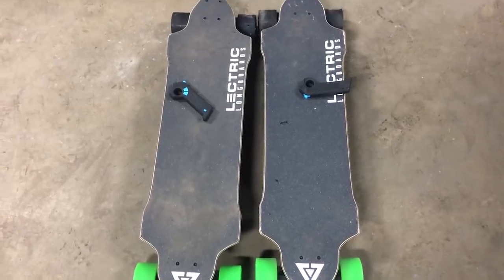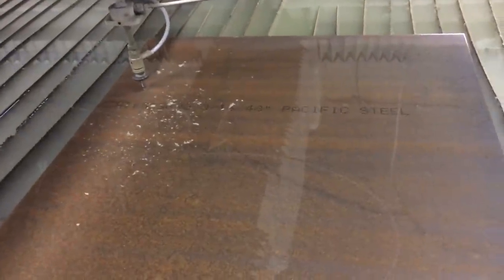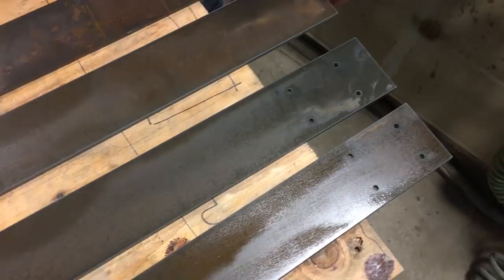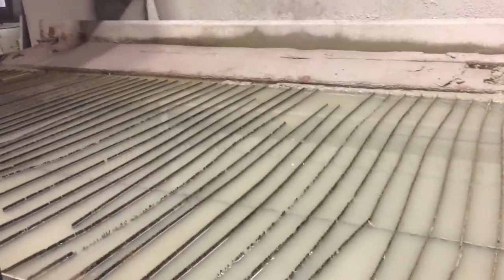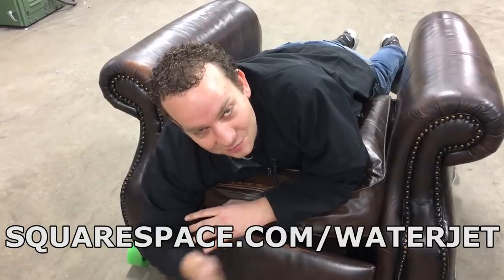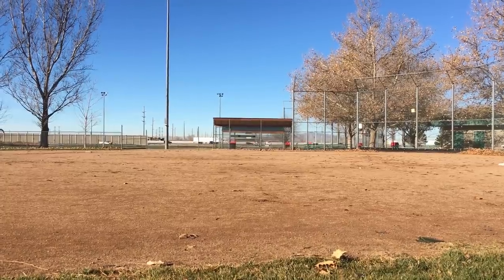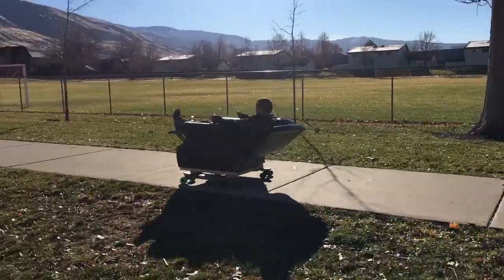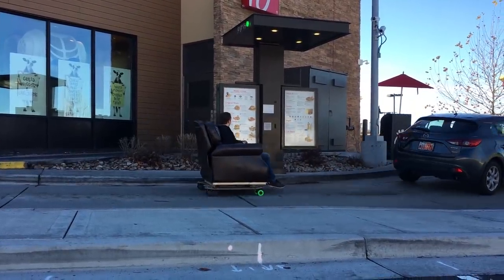Electric Skateboard Recliner through Drive-Thru - Waterjet Channel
We built an adapter to connect our electric skateboards (powered by 600 W electric motors) to a leather recliner.  Then we took it off some sweet jumps and tested it's top speed.  Then took a break and took it through the chick-fil-a drive-thru.

Our website is still a work in progress, take a look and let us know what we should add.  waterjetchannel.com  Also let us know in the comments what type of "Merch" we should sell, and what designs you'd like to see on shirts.

If you like our videos then do some or all of these things.
2. Click that LIKE button! come on its easy and helps us out
3. Leave a Comment (you can do this even if you hate the video)
4. Share with other cool people
5.
6.

In this video we make an Electric Skateboard Recliner.  This was one of my top 10 favorite videos, I had a lot of fun making it and it was cool to see an idea I had come to life.  We were hoping to break 20 MPH and probably could have if we had a larger area and if we could get it to go straight.  Let us know if you have any other interesting or crazy ideas.  This has got to be one of my top inventions.

We took it off roading, we went through a chick-fil-a drive-thru prank, we did some awesome donuts and scared my neighbors.  What else should we have done with it?

Have you seen all our videos? Here is a playlist of all of them…

Look through them before suggesting something for us to cut.

One of the easiest and coolest DIY projects, it takes about 2 min and zero tools to turn a squirt gun into a flamethrower.

Waterjet For Science ---  Things crazy and odd and interesting that we would only do for the sake of science

Sports Balls and Equipment – If you like balls and sports take a look at this playlist

Waterjet vs Tools – Tools are great, but sometimes they suck, I’m sure all of these tools suck

Dangerous Waterjet Cuts – Some of our more dangerous stunts/videos

Slow Motion Cuts – Everything is cooler in slow motion

Waterjets Creating – We don’t just destroy stuff, we make awesome things with our waterjet cutter too

Waterjet Vs Nature – We explore some of natures finest creations. I thought the shell was pretty awesome (but warning it was our first video and we are awkward)

Top 10 Videos – These are some of our favorites.

Gross Waterjet Cuts – Everyone likes a little bit of gross

Thanks yo squarespace for sponsoring us and allowing us to make awesome content like this.